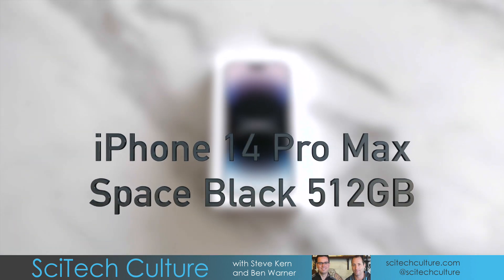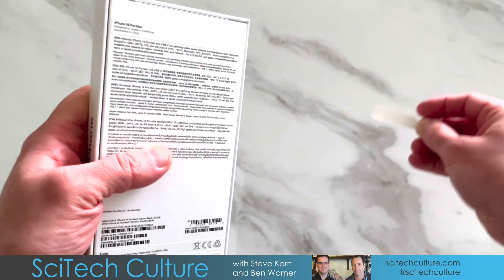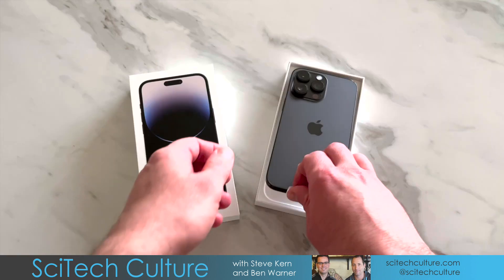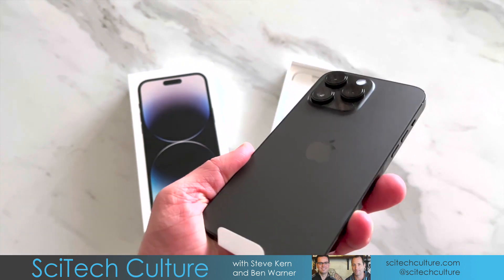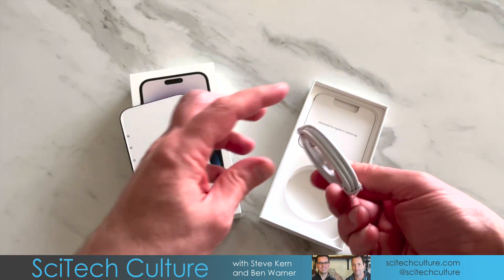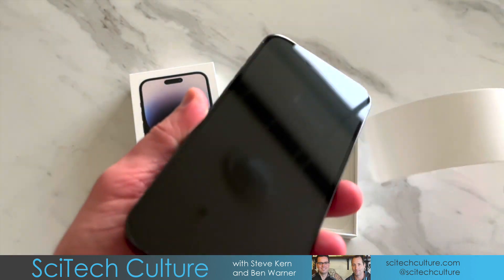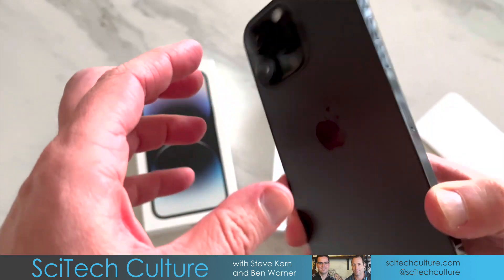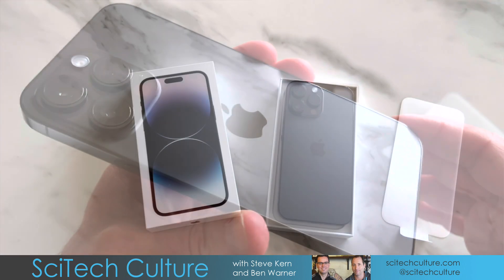Space Black iPhone 14 Pro Max Unboxing and Impressions - SciTech Culture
Steve and Ben discuss the new iPhone 14 Pro Max via an unboxing of the space black model.

About: Curated by Steve Kern & Ben Warner, SciTech Culture offers content that examines science, technology and culture in our modern, 21st century world. Ben Warner is an independent filmmaker, writer and online content developer and Steve Kern is trained as a scientist, writer, film-maker, educator and futurist.

Space Black iPhone 14 Pro Max Unboxing and Impressions | Steve Kern and Ben Warner | SciTech Culture